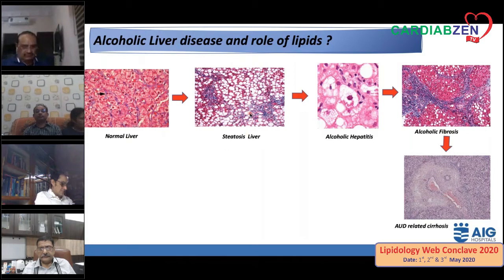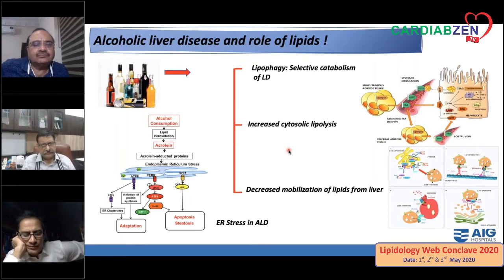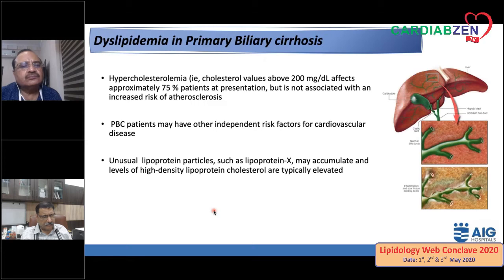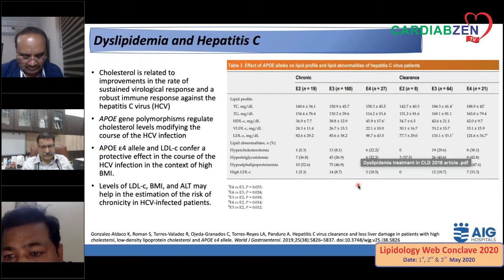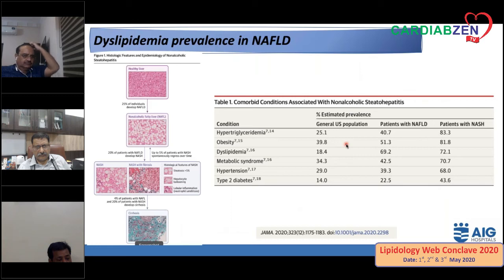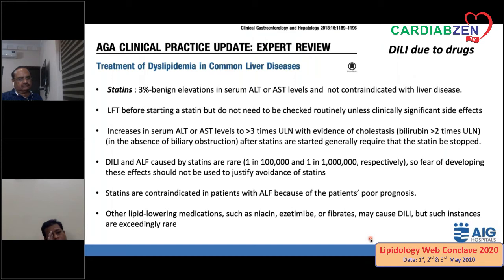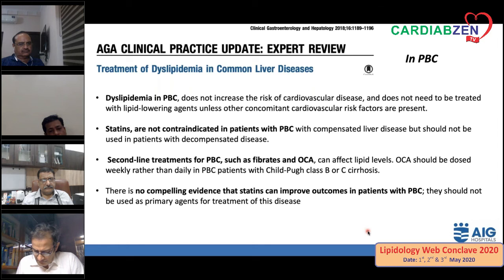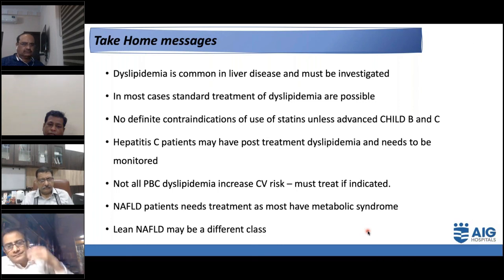Dr. Mithun Sharma - Lipidology Web Conclave 2020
Lipidology Web Conclave 2020